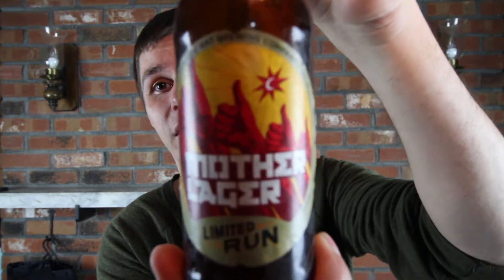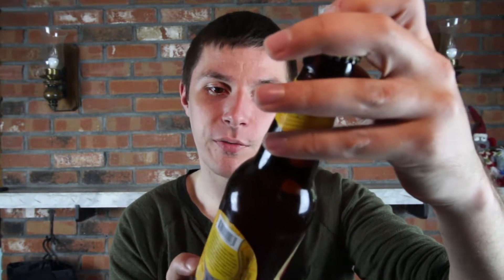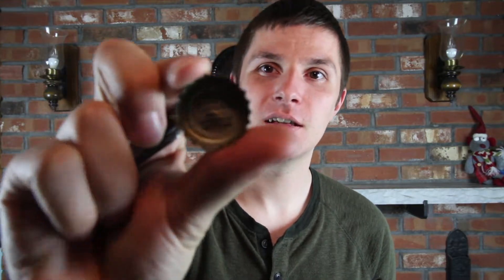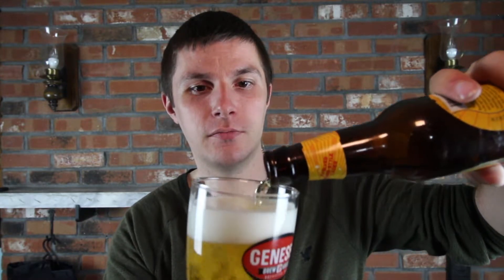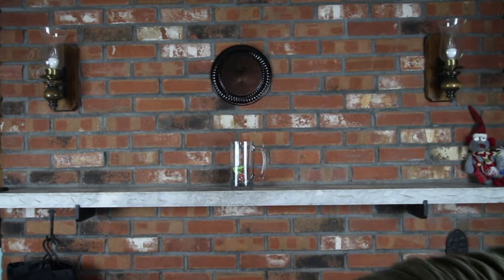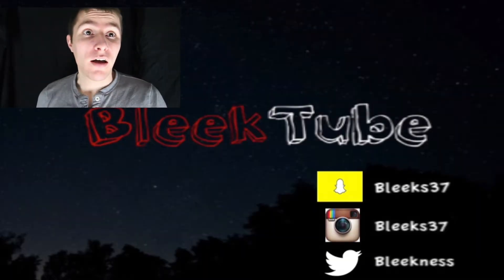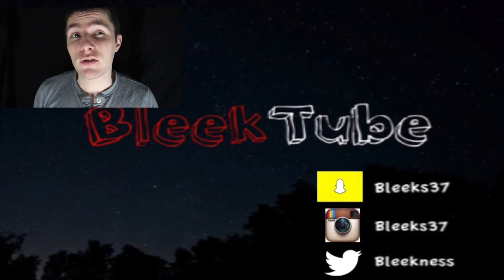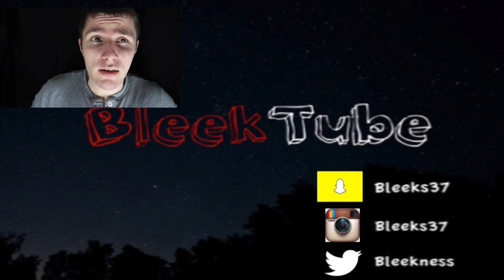Thirsty Thursday: Magic Hat Limited Run Mother Lager Euro Style Lager Review